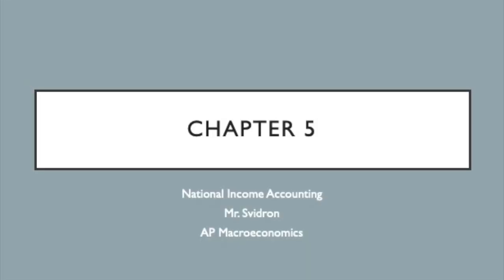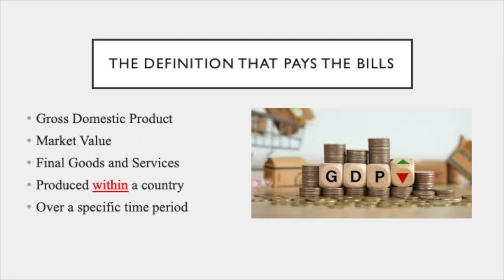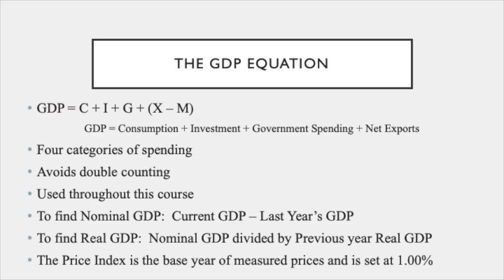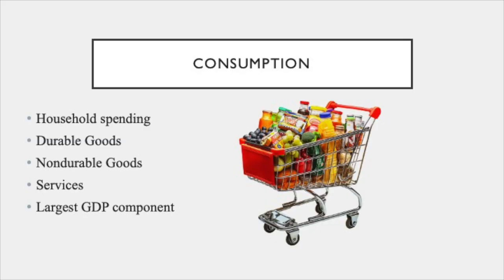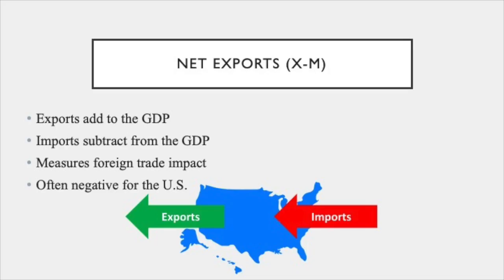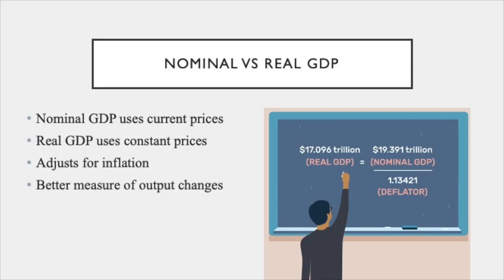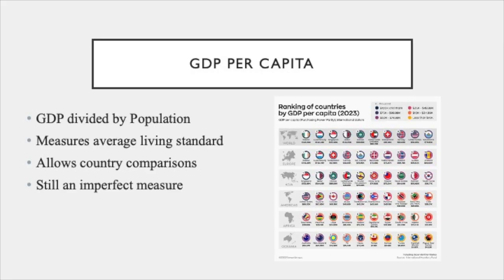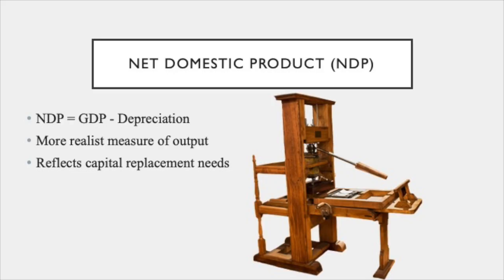National Income Accounting Part I